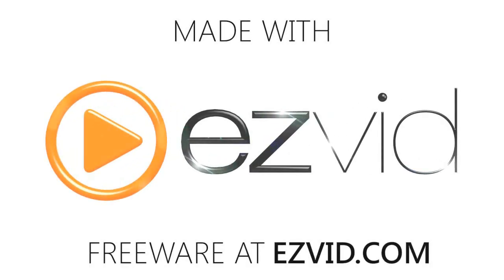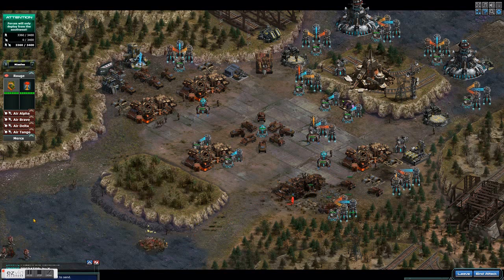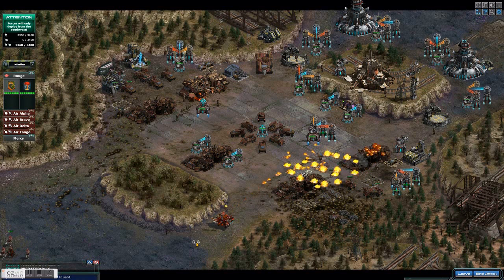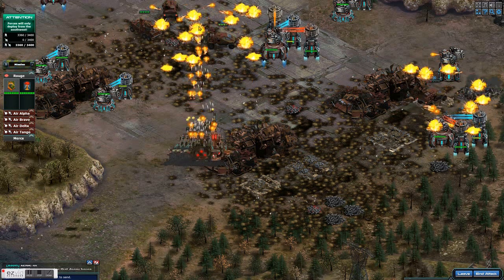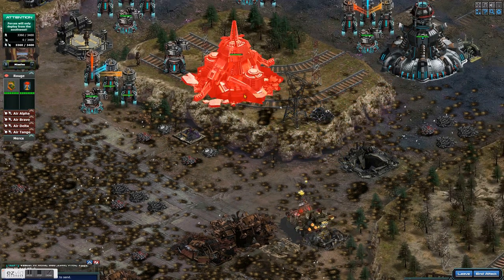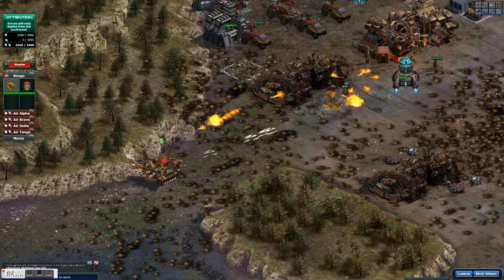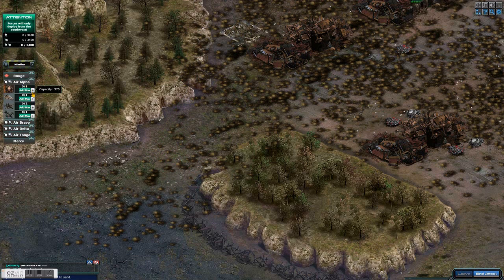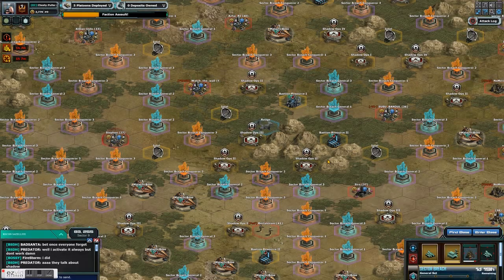War Commander Shadow Ops Cosmortars Fast Best Way 4 Low Levels